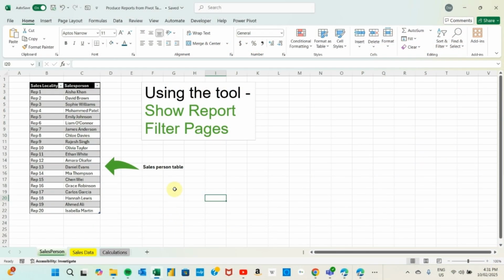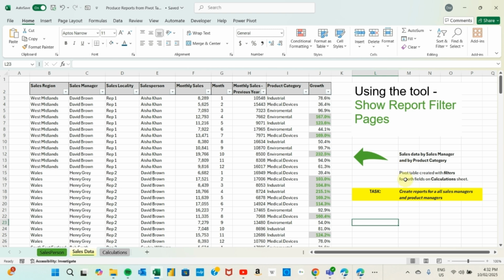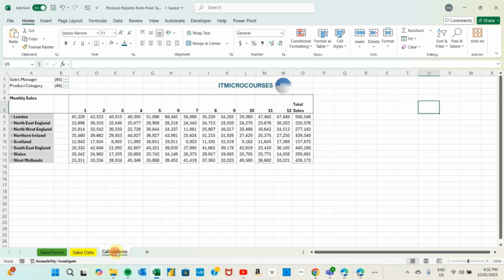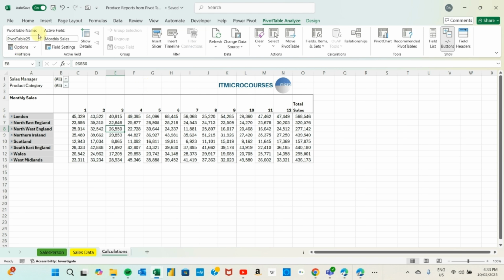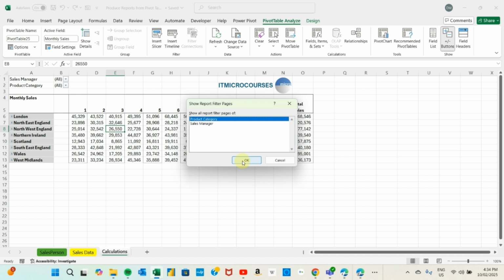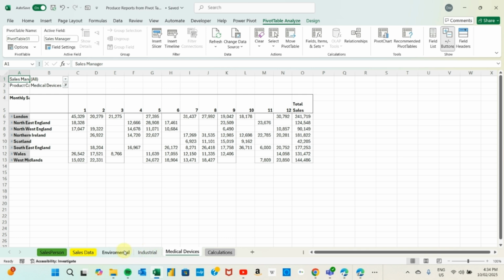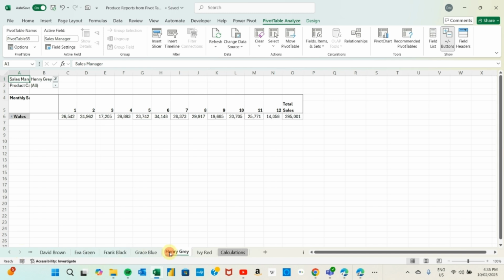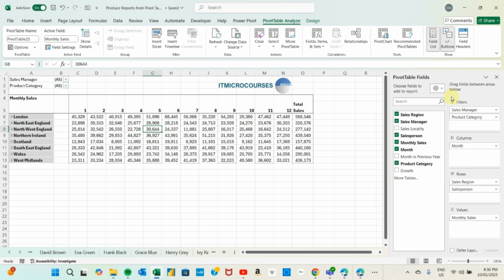How to Make Pivot Table Reports in Excel, Quickly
This is a time-saving game changer. Working like magic, split a Pivot Table Report by the categories in your filters. Each category from a filter gets copied to its own worksheet. Send these to your reporting audience and you are done.